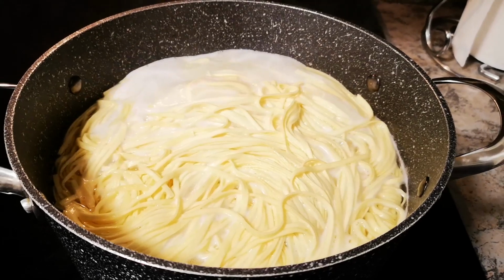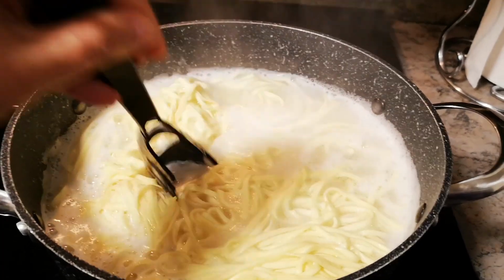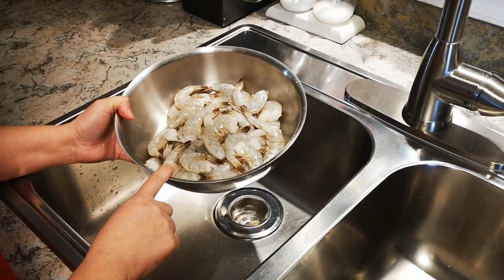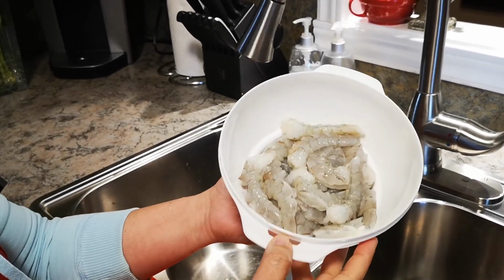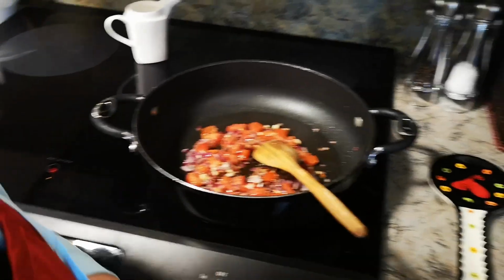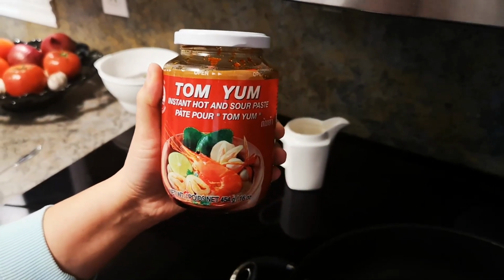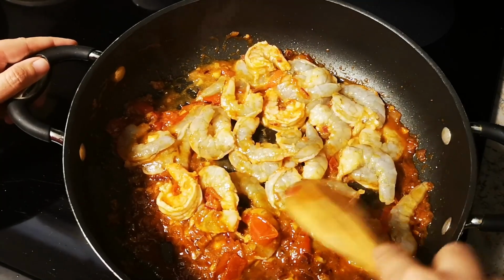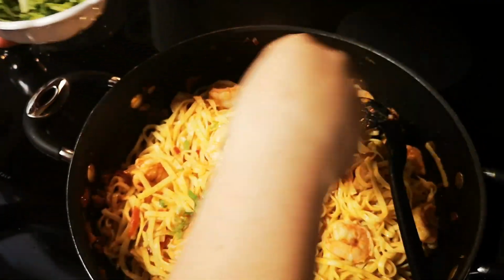How to Cook Linguine in Tom Yum Sauce // Easy #13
Linguine pasta with Tom Yum paste! Very easy to cook. 20 t0 25 mins. preps.